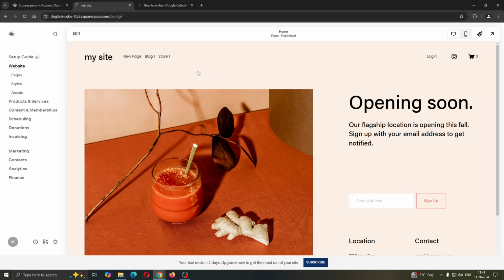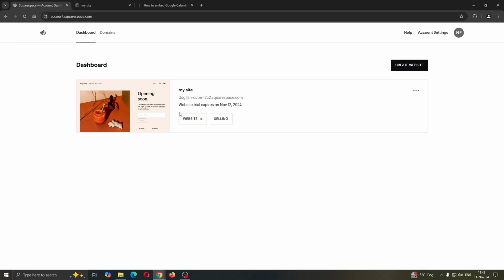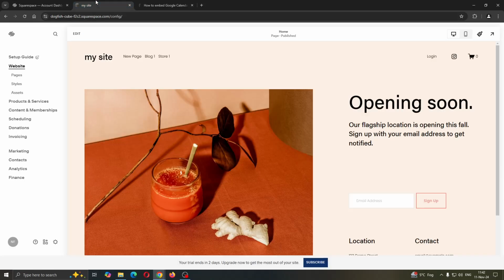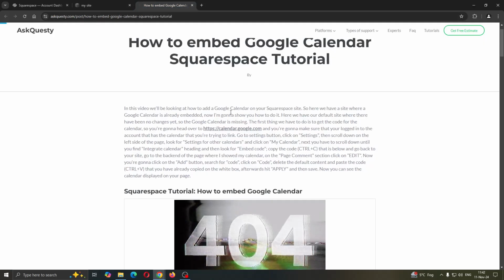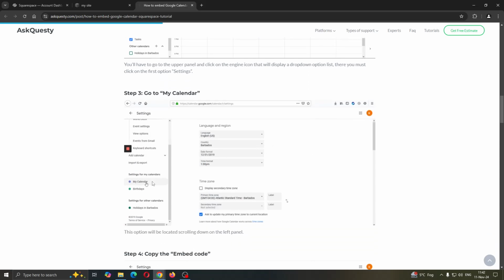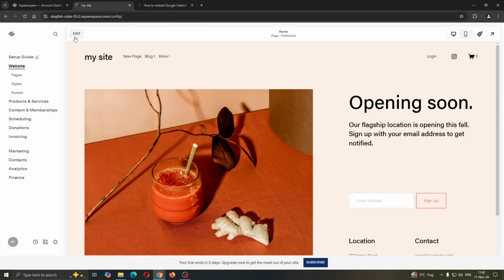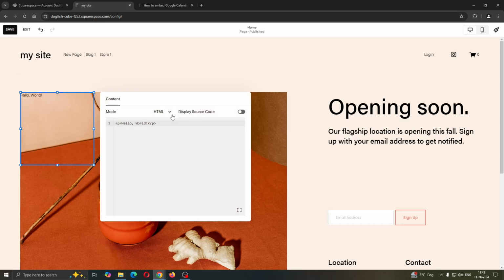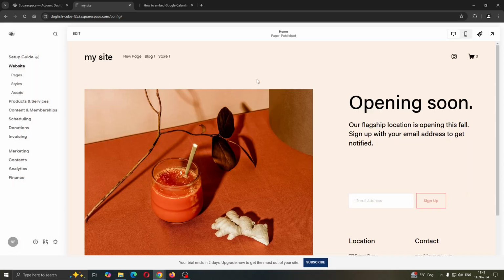How To Add Google Calendar To Squarespace Tutorial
Today we talk about add google calendar to squarespace,how to add google calendar to squarespace,squarespace tutorial,how to embed google calendar in squarespace,squarespace to google calendar